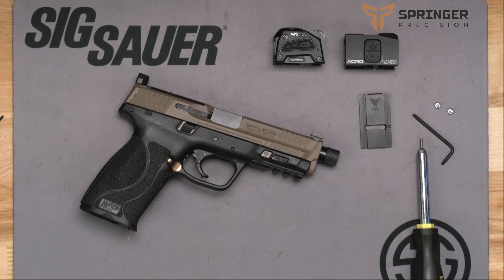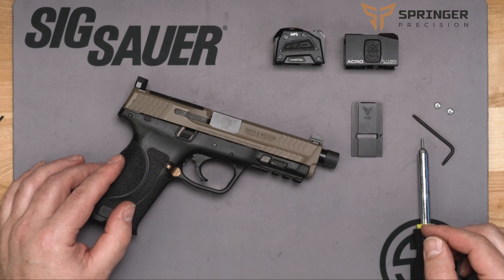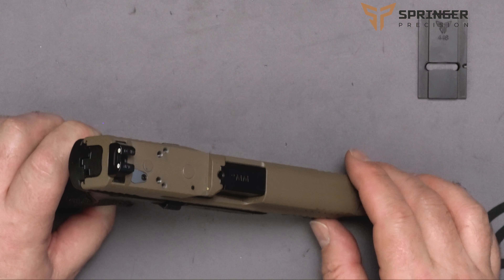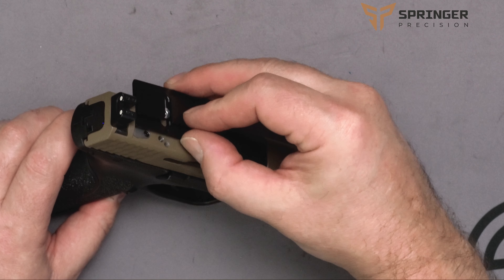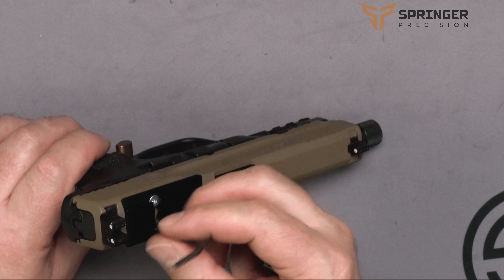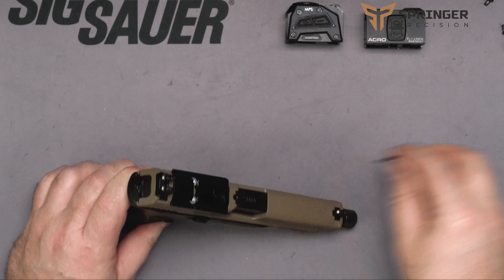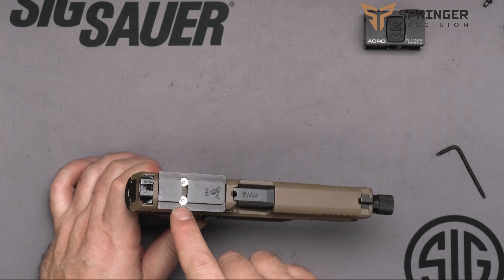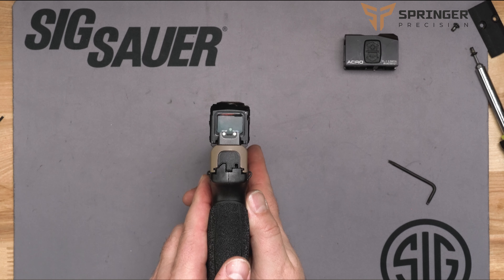Smith & Wesson M&P ACRO/MPS MOUNT INSTALLATION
We demonstrate how to install a Springer Precision optic mount for the Smith and Wesson M&P and the ACRO/MPS.